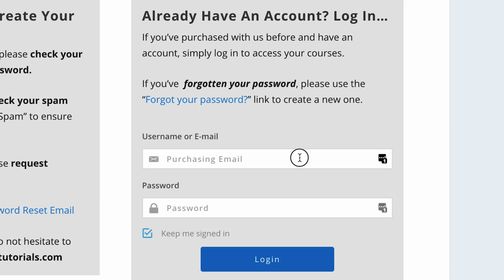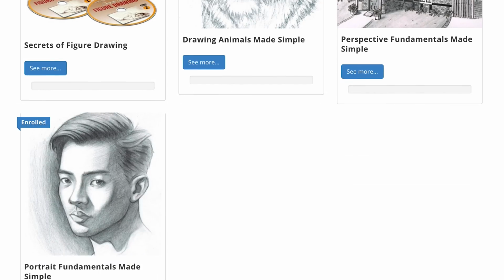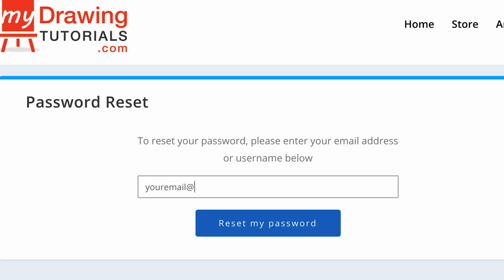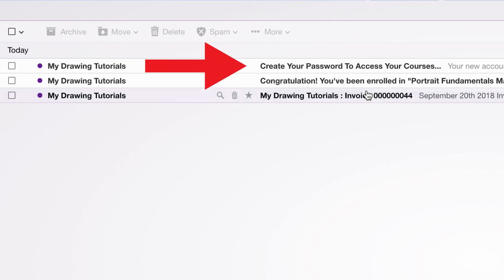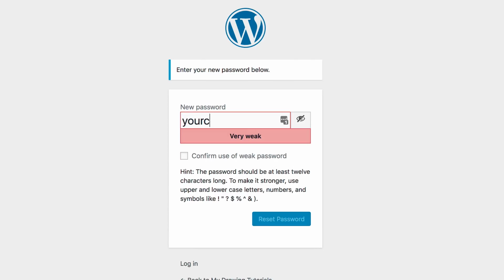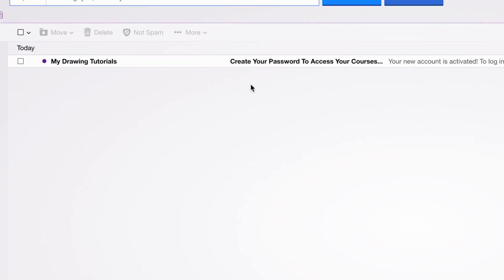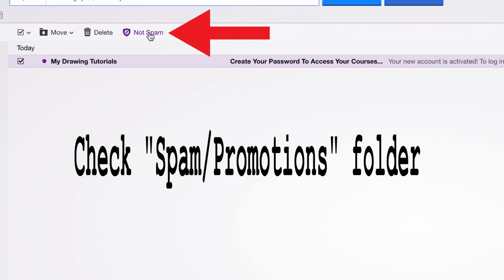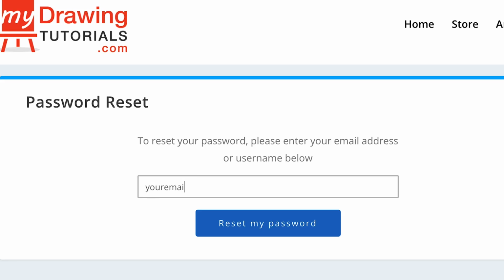Here's How To Access Your Products